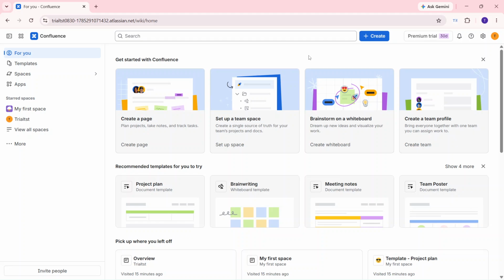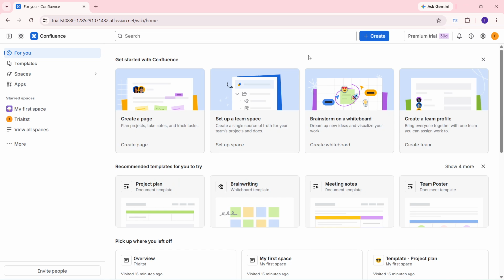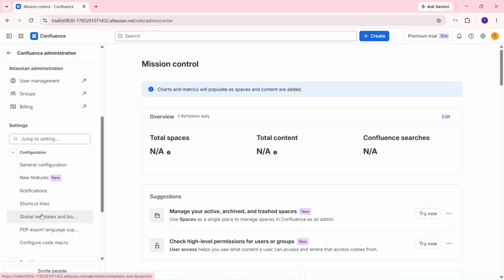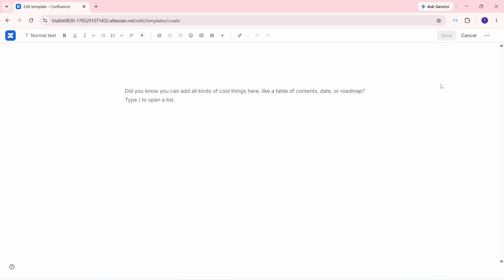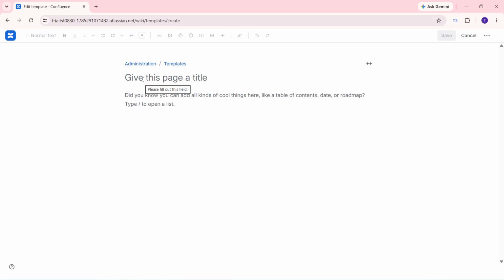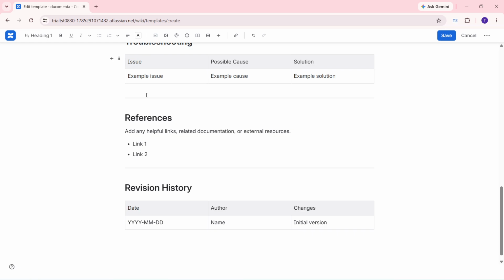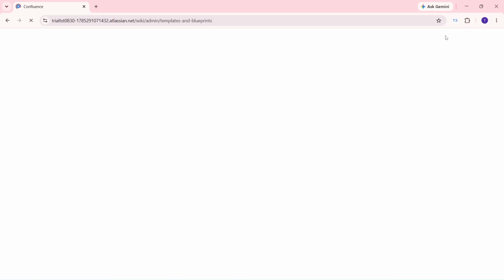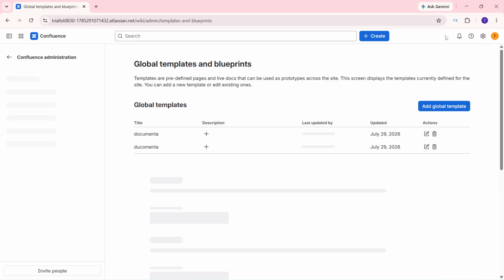How to Create a Confluence Template (Full 2026 Tutorial)